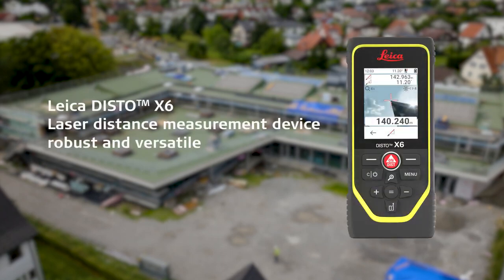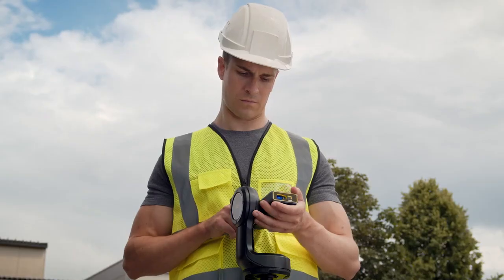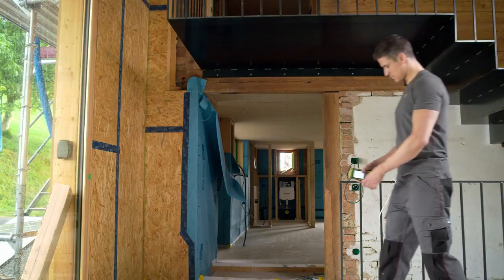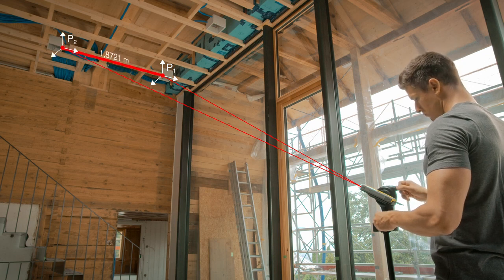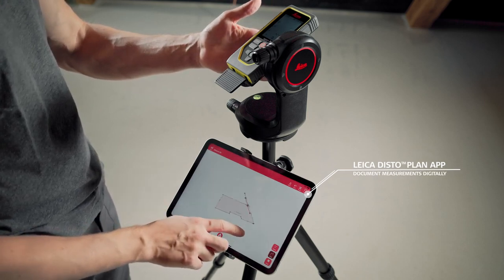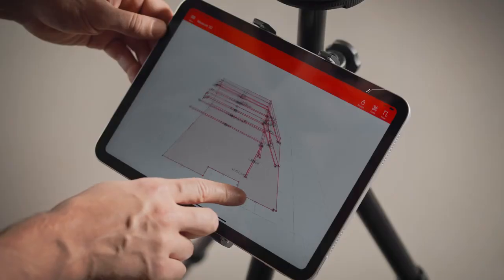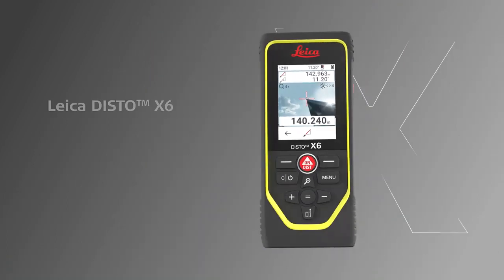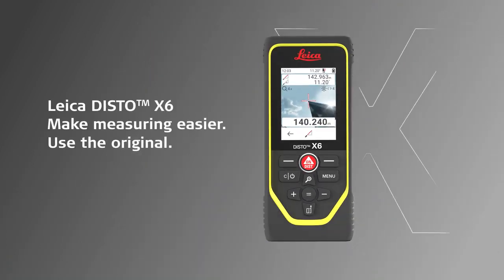Télémètre Leica Disto X6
Bénéficiez d'un télémètre robuste et polyvalent ! Effectuez des mesures rapides et précises, aussi bien à l'intérieur qu'à l'extérieur.

Utilisez l'application Disto Plan pour encore plus de fonctionnalités !